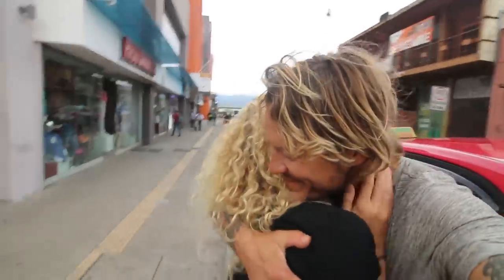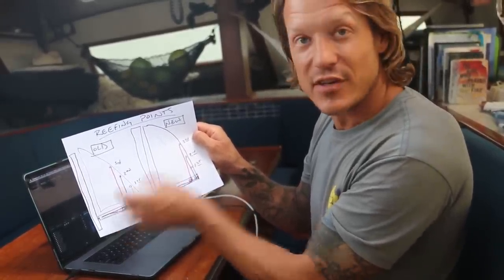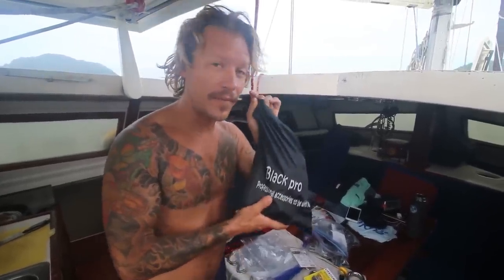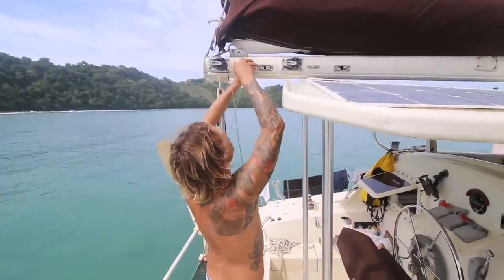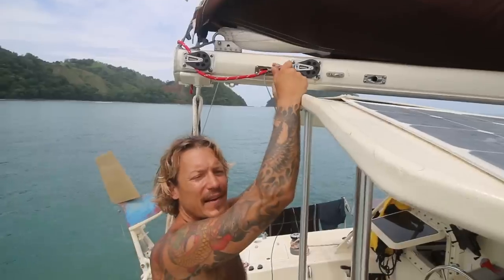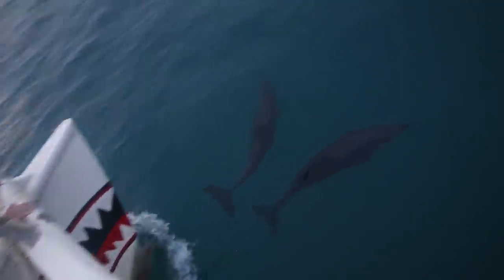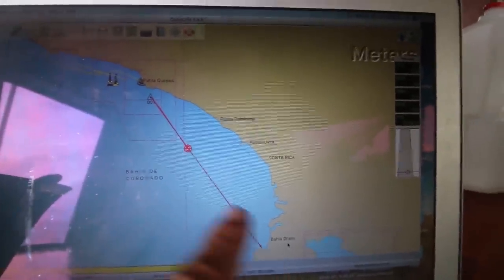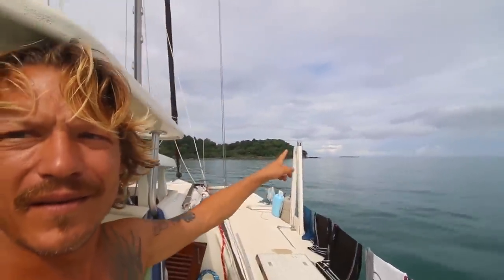5 Steps to Surviving on a Sailboat Ep.46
Interested in crewing for us? See how our Patron Steven liked his week on Zingaro complete with dolphins, diving, spearfishing, boat work, and sailing! Are YOU next? We hope you enjoy this "week-in-the-life" video, and maybe you'll be the next crew we welcome to our tiny home. :)